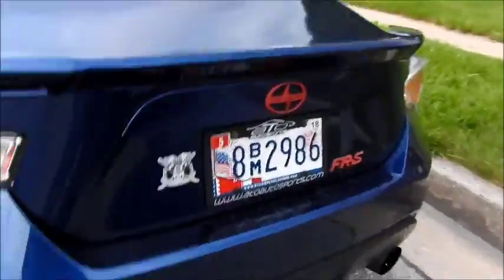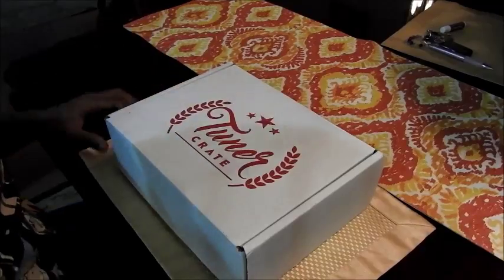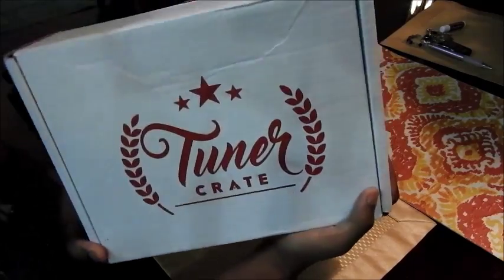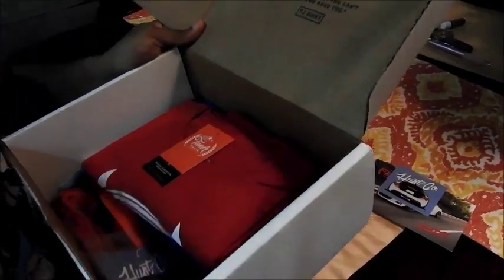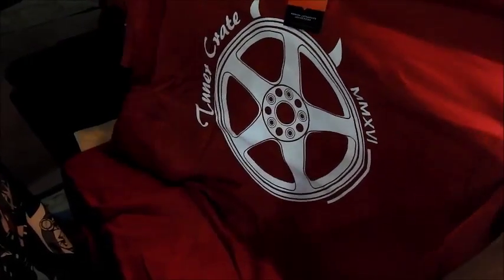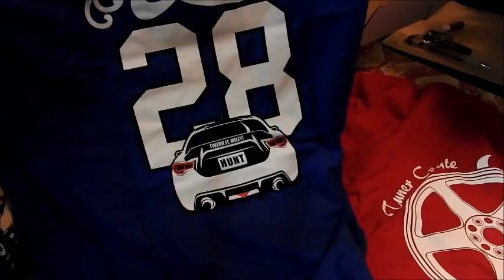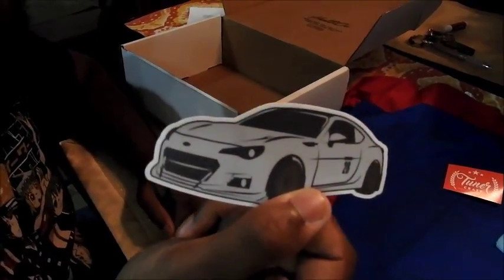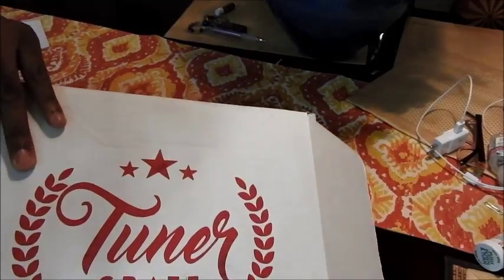Tuner Crate Unboxing So Many Goodies!!!!!!